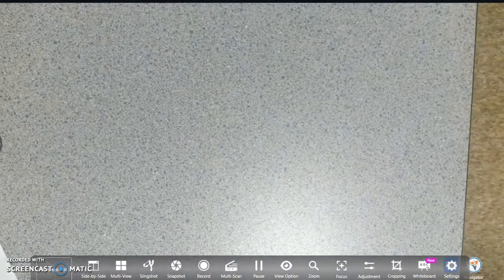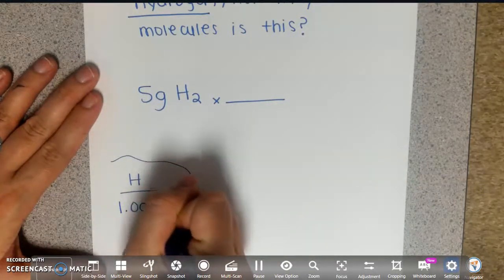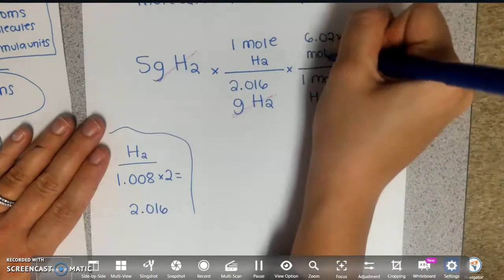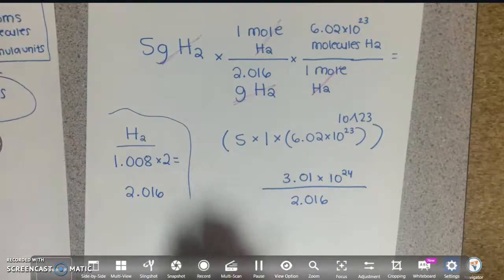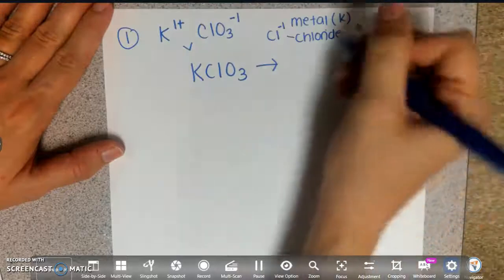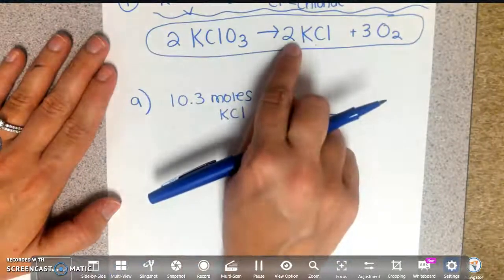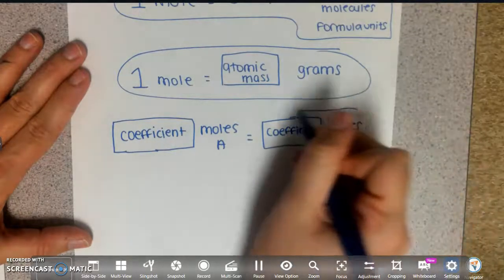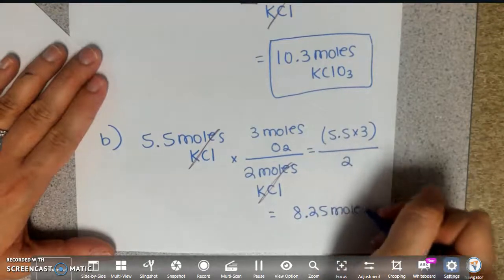How to do Stoichiometry Part 1